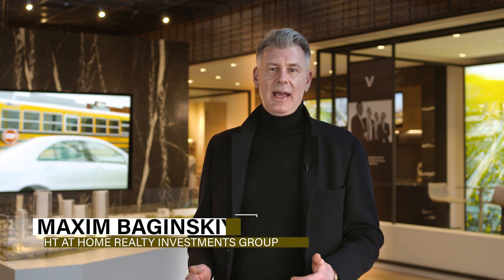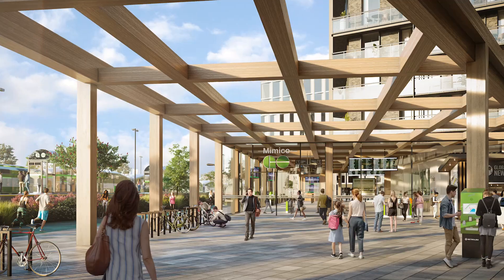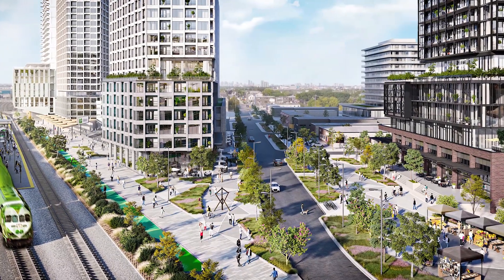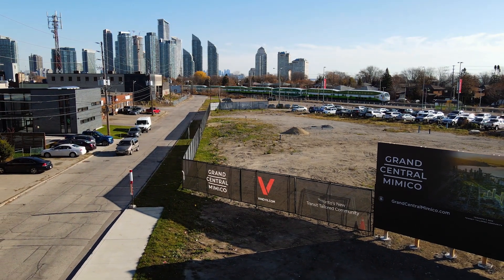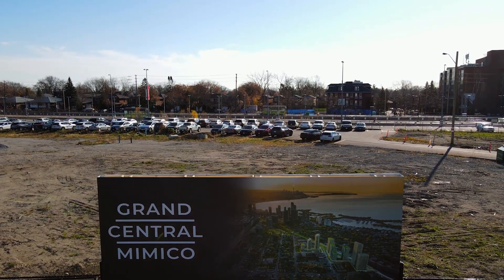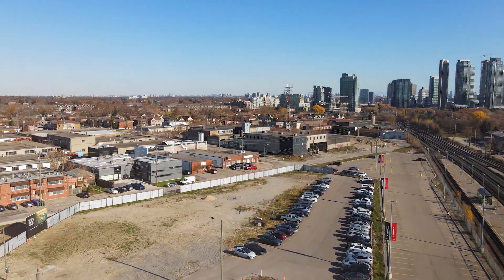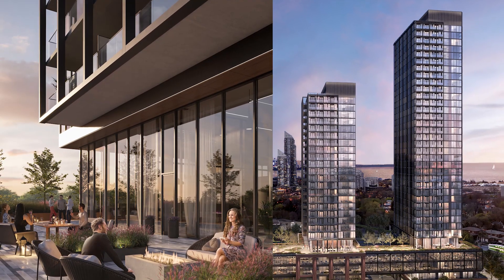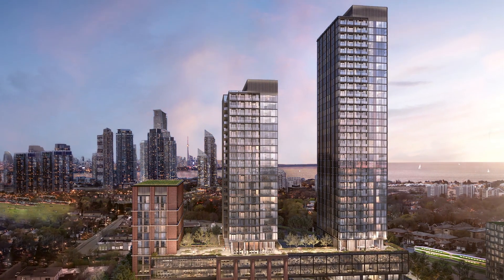Grand Central Mimico - By Vandyk Properties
One of the most anticipated projects of the year 2021 Grand Central Mimico.